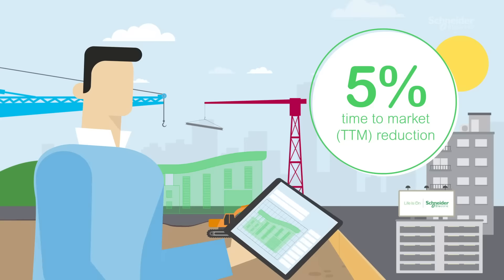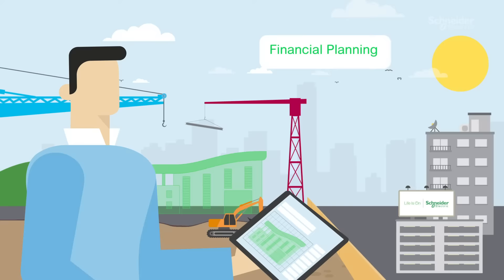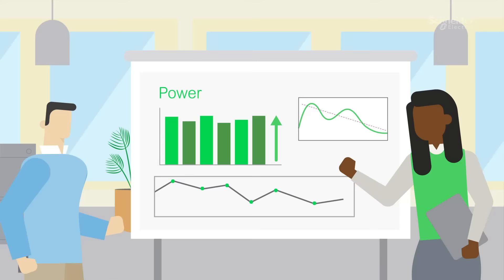Speed Time-to-Production for New Semiconductor Fabs | Schneider Electric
Semiconductors are essential in our daily lives.

So how can Semiconductor manufacturers meet growing demand? Read our blog to learn two ways to build new Semicon fabs faster, increase existing fabs’ production capacity, and speed chips’ time-to-market.